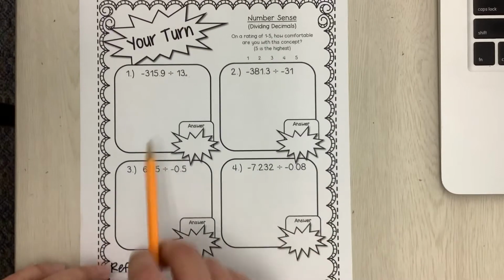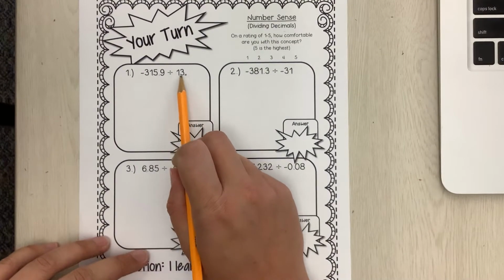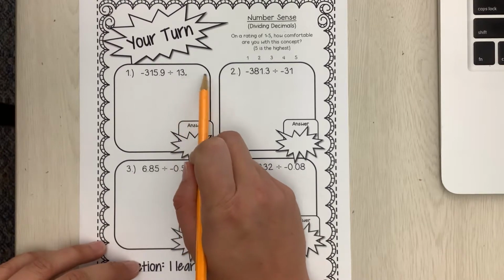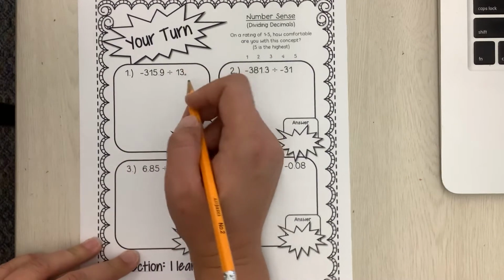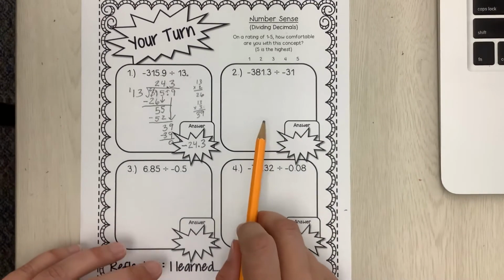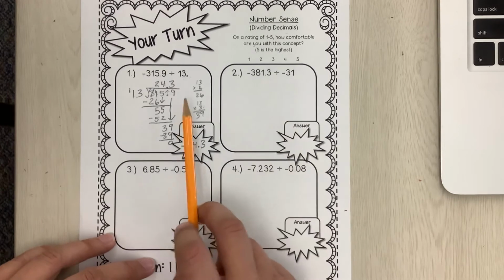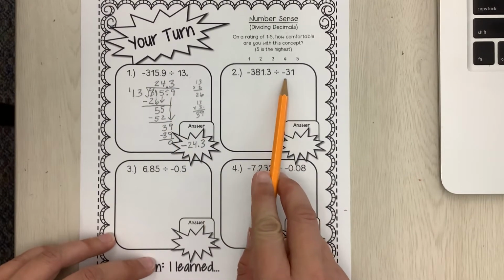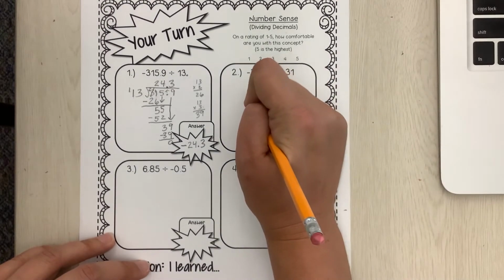Dividing Decimals Practice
I can divide positive and negative decimals. Try the problems on your own before watching the video.